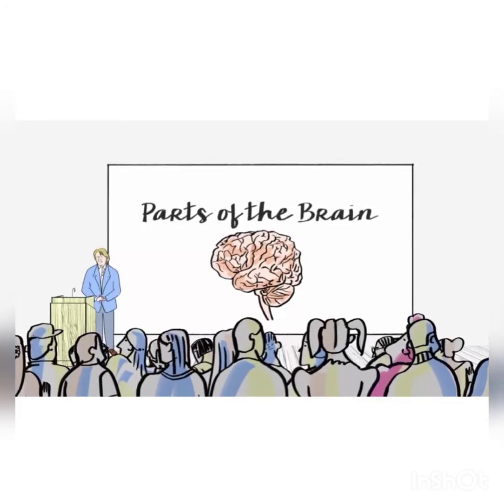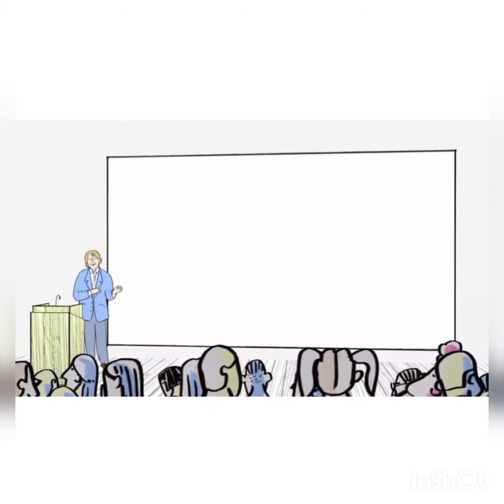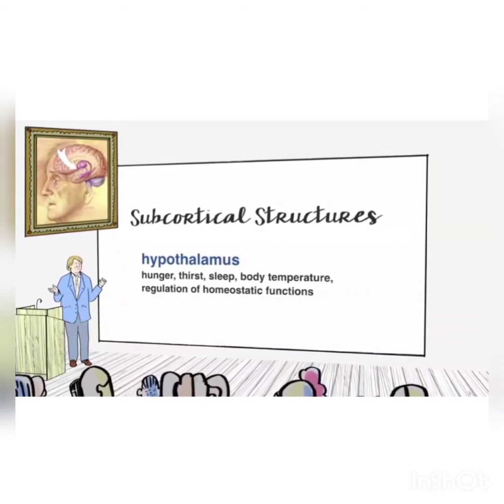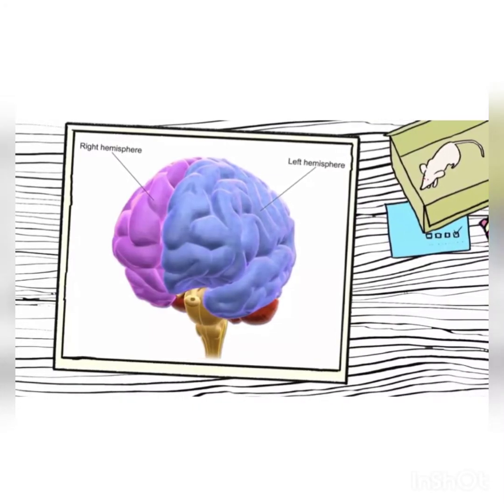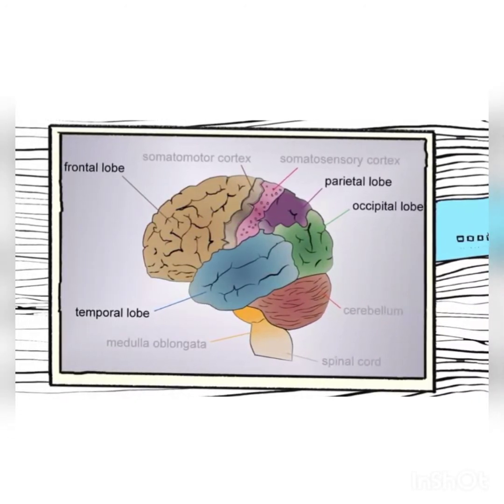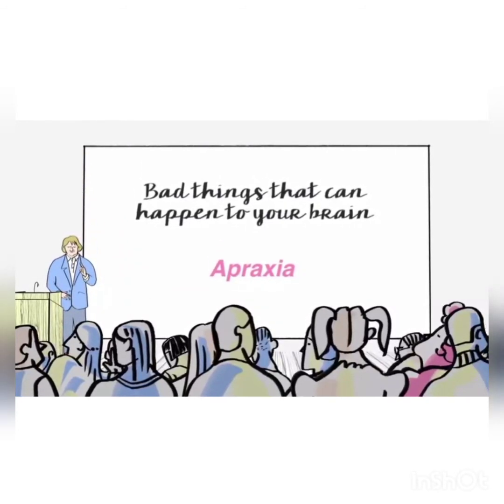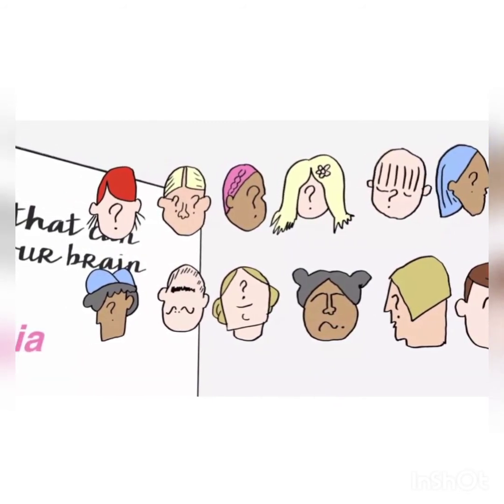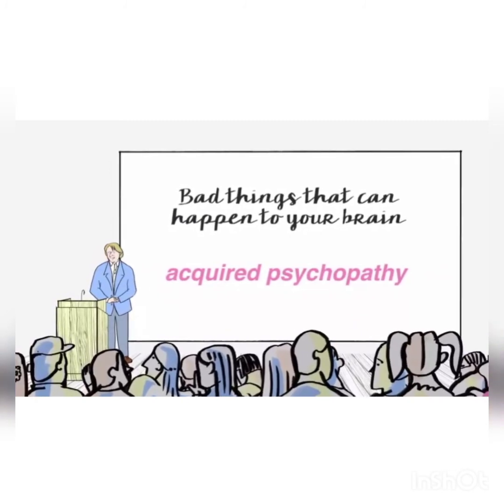"Parts of the brain" Kolosok Anastasiya